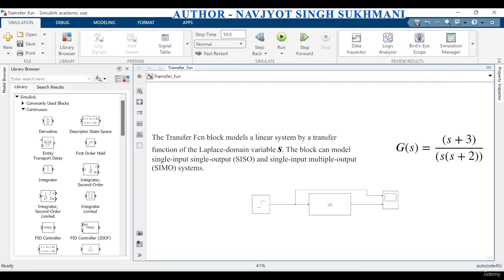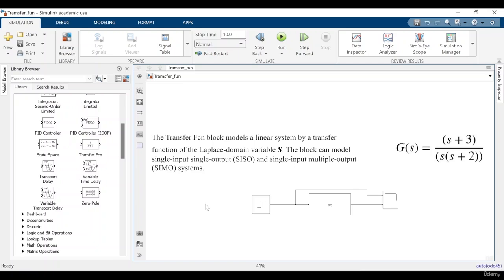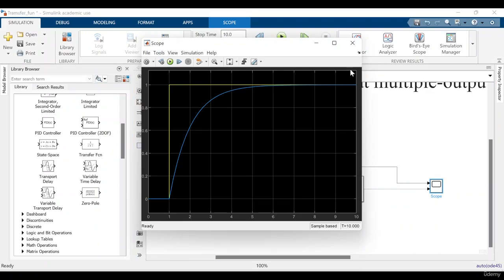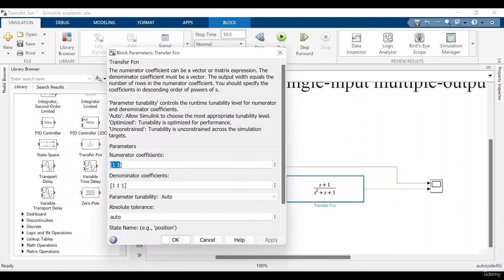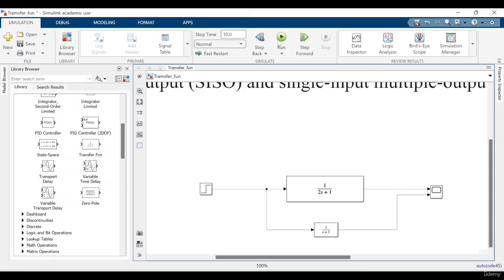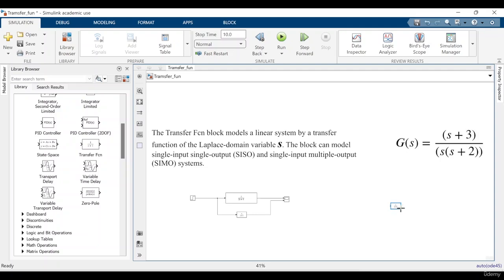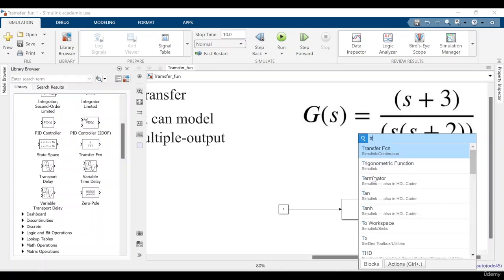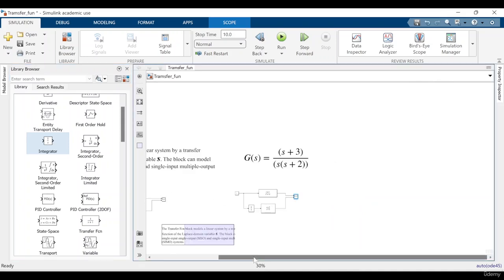(Matlab) Course 1: 7.16 Transfer Function